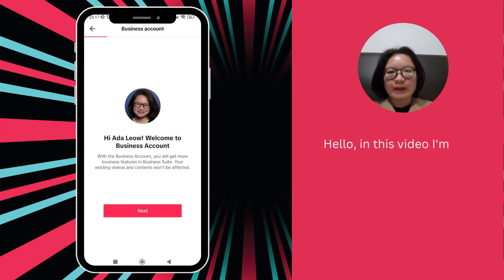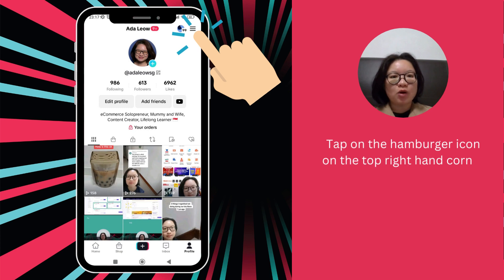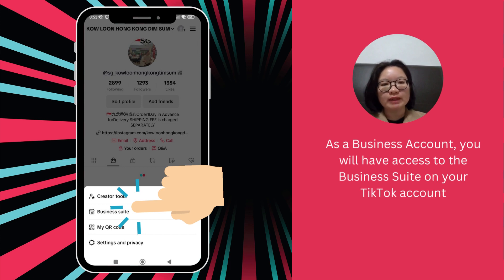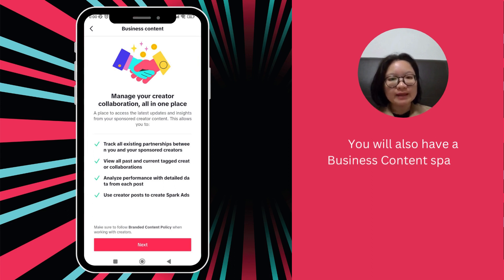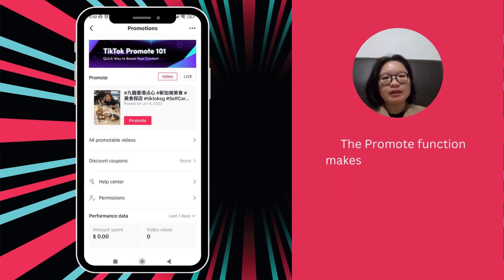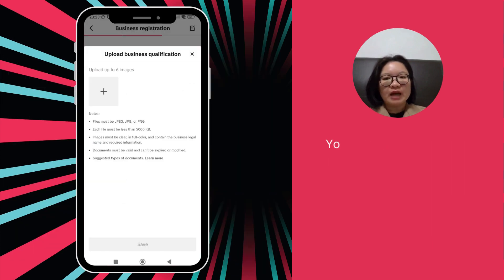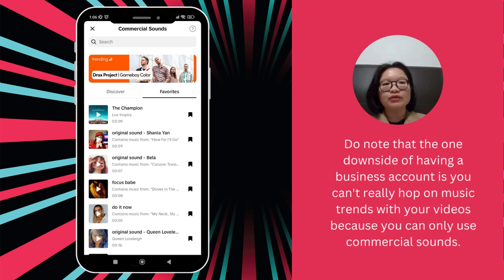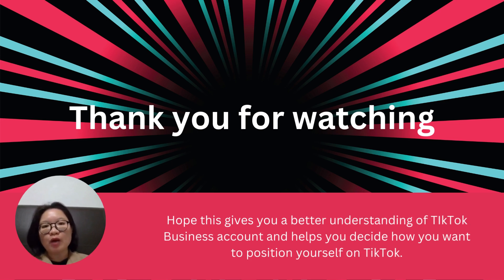Understanding TikTok Business Account 2023